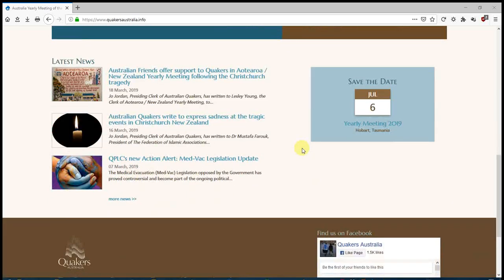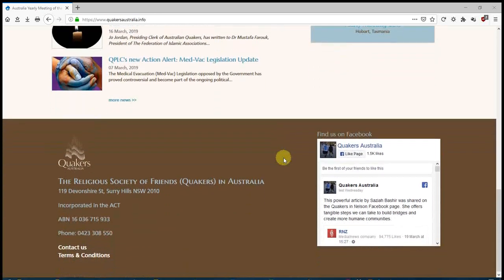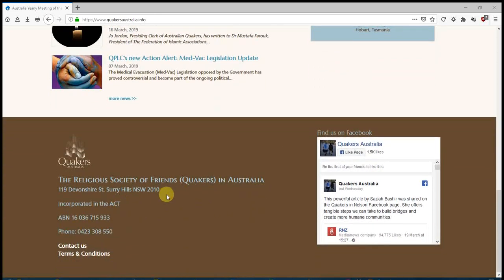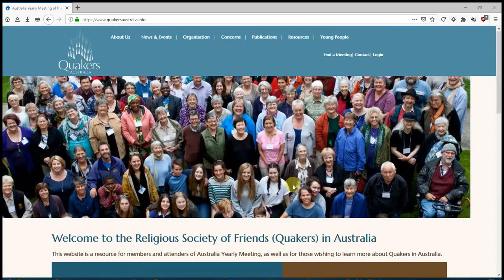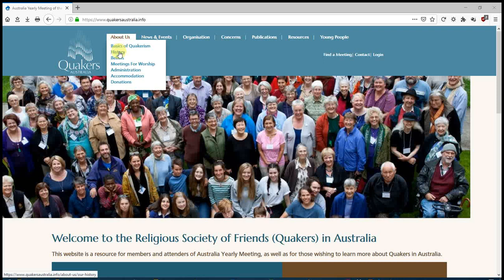Navigating the Quakers Australia website - Video 1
Welcome to the first of a series of three videos about navigating the Quakers Australia This video is about general navigation of the site, to help you become familiar with the many Menu options.